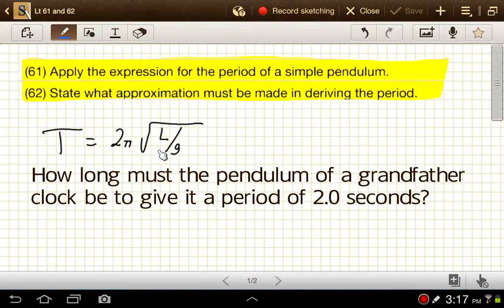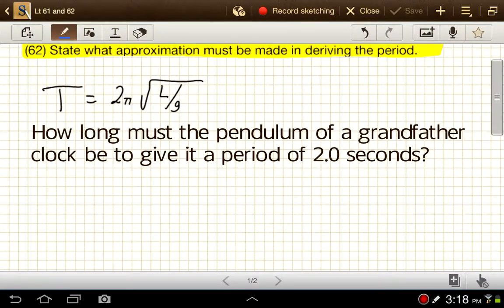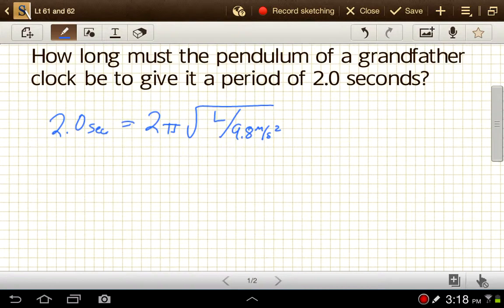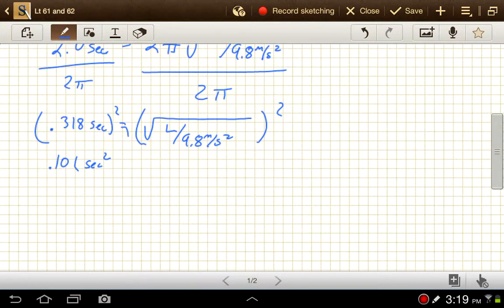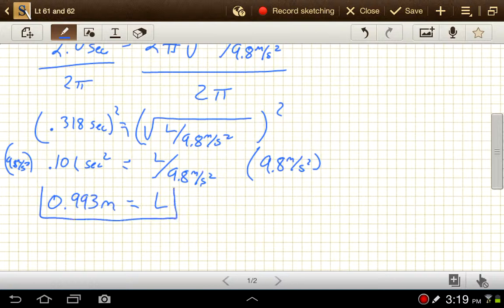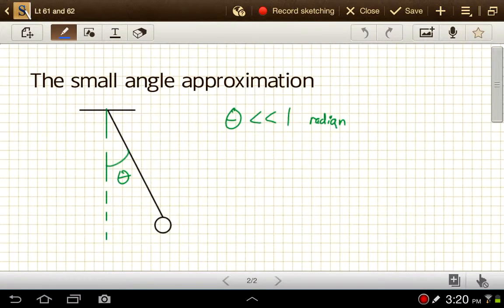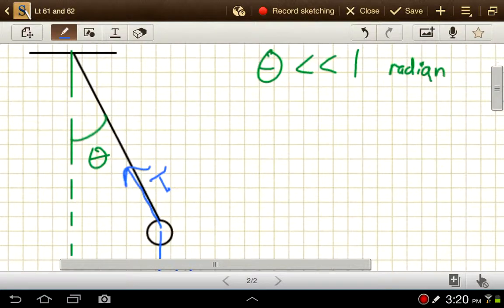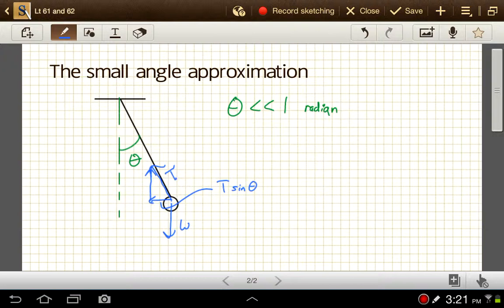Lt 61 and 62 - pendulum periods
(61) Apply the expression for the period of a simple pendulum.
(62) State what approximation must be made in deriving the period.